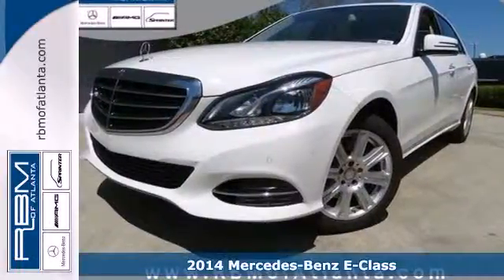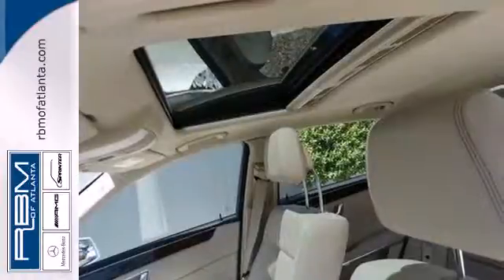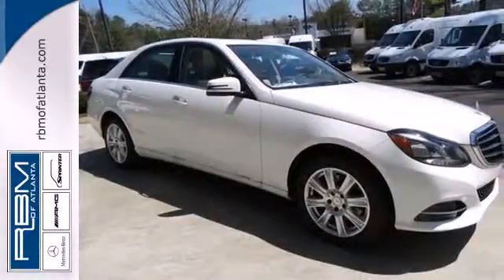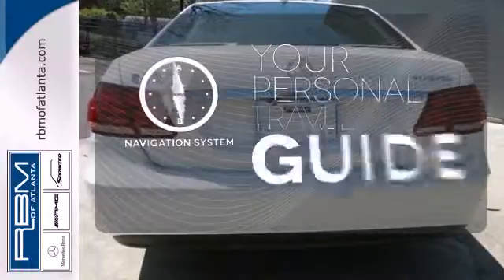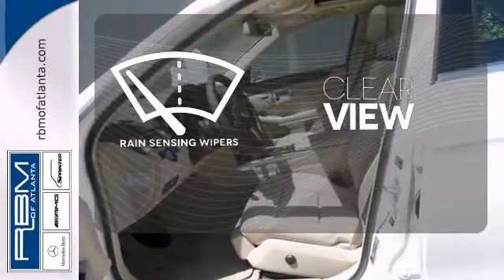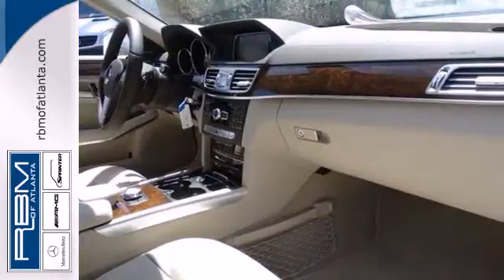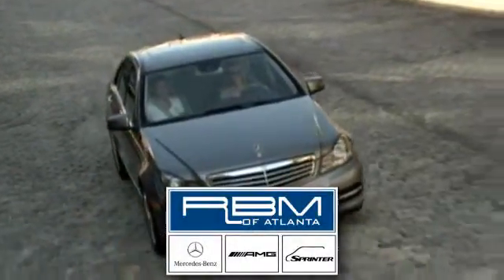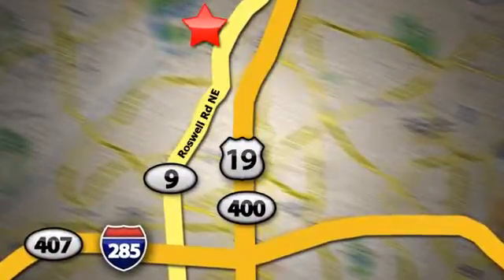2014 Mercedes-Benz E-Class Atlanta GA Marietta, GA T28745 - SOLD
Year: 2014
Make: Mercedes-Benz
Model: E-Class
Trim: E250 BlueTEC Luxury
Engine: 4 Cyl. 2.1 L
Transmission: Automatic
Color: Polar White
Interior: Silk Beige/Espresso Brown
Stock #: T28745
With a modern interpretation of design cues made iconic by their legendary predecessors, the redesigned 2014 Mercedes-Benz E-Class delivers a style that is both timeless and trendsetting. Now available in two front-end treatments: bold or sport, a driver can choose a coupe, convertible, sedan, or a wagon. In addition, the 2014 E-Class offers a slew of engines ranging from a four-cylinder turbodiesel to an incredibly strong AMG version. The body rests upon fine alloy wheels and four-lamp LED headlights help increase the visibility of the vehicle to oncoming traffic. LED technology also delivers quicker illumination of the brake lamps. On the inside, 2014 offers modifications such as a host of available upholstery, including MB-Tex upholstery or leather. The seats, for four to five passengers depending on model, are beyond comfortable with more than adequate headroom and ergonomic features. Featuring a high-resolution color-LCD display and a central controller on the console, the Cockpit Management and Data (COMAND) system gives convenient control of audio, video, hands-free calling and optional navigation functions. An advanced system of nine standard airbags offers enhanced occupant protection. ATTENTION ASSIST continuously monitors different parameters of driving behavior, and can automatically alert the driver with both visual and audible warnings. Adaptive braking technology integrates a suite of advances. Predictive brake priming sets the pads closer to the discs for more immediate response when brakes are applied. In the rain, automatic brake drying periodically applie

Address:
7640 Roswell Rd